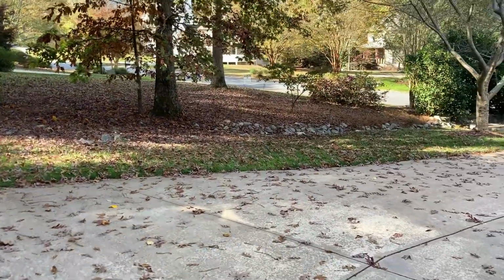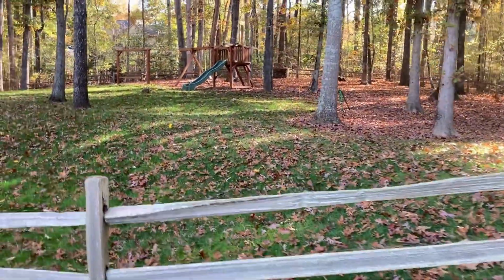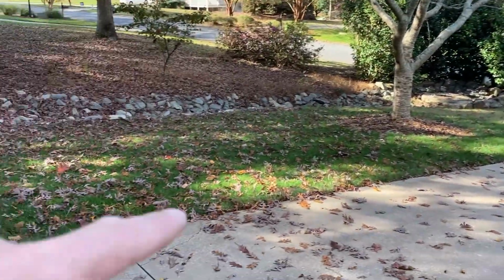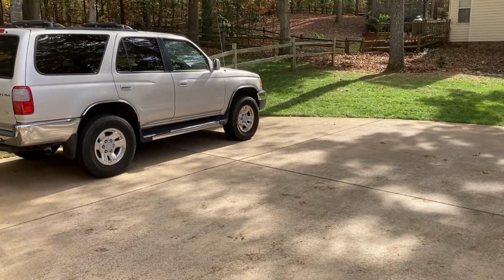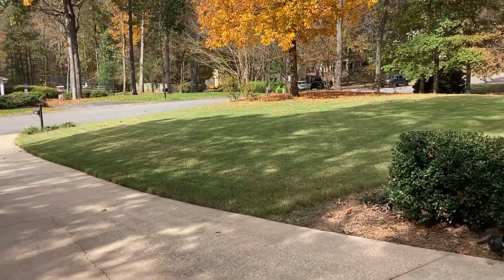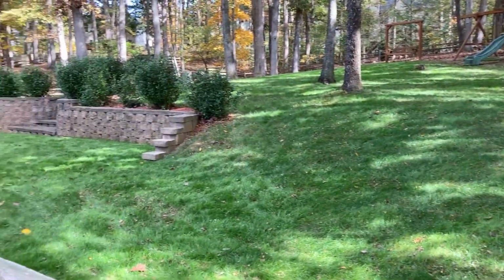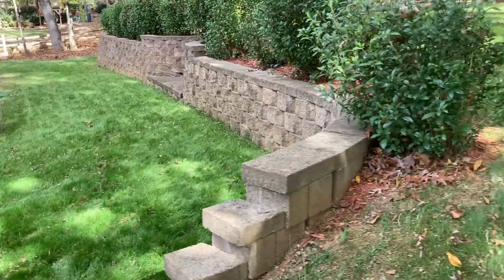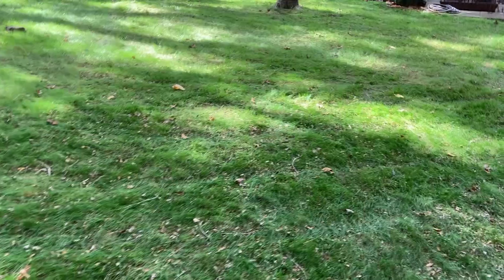LEAVES. Get them off the lawn! Clean up Before and After.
If you have a lot of trees you will have to remove the leaves from your lawn! Here is a before and after of my weekly cleanup.

I use multiple tactics every year to handle them. Blower, Rake, Mulch them and Bag them. I do it all. It's a weekly battle until they all fall.